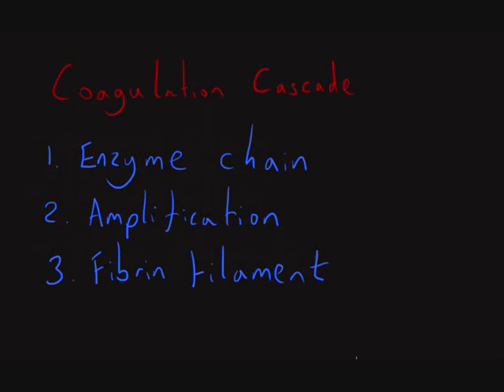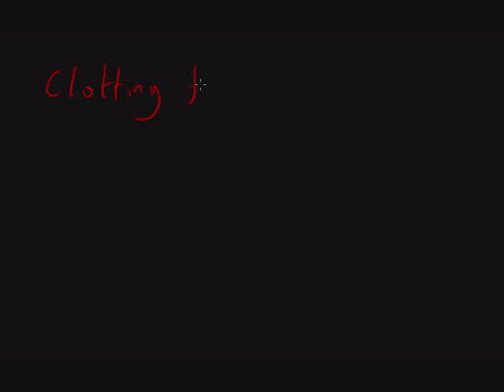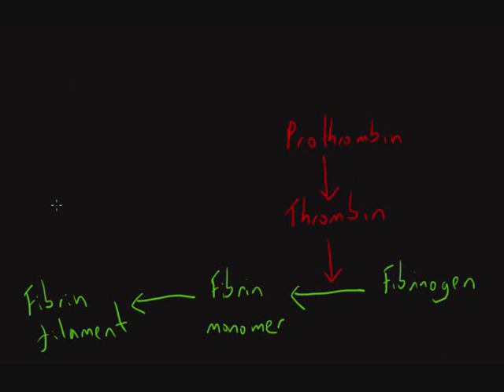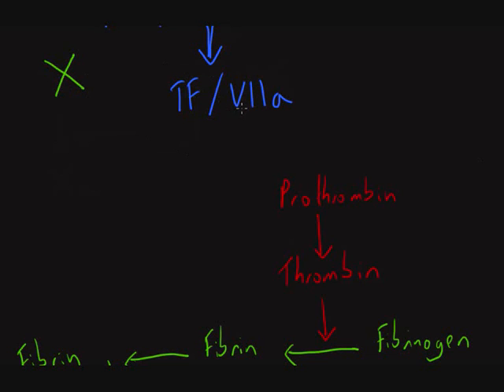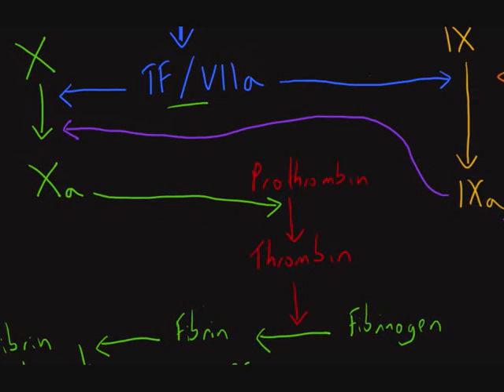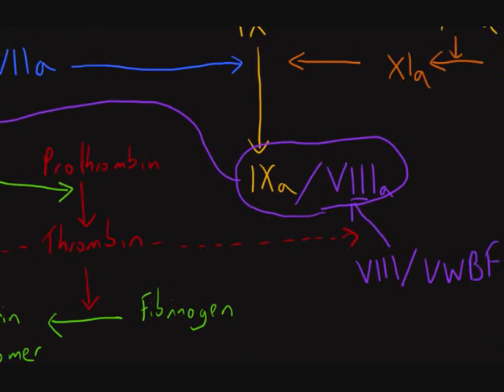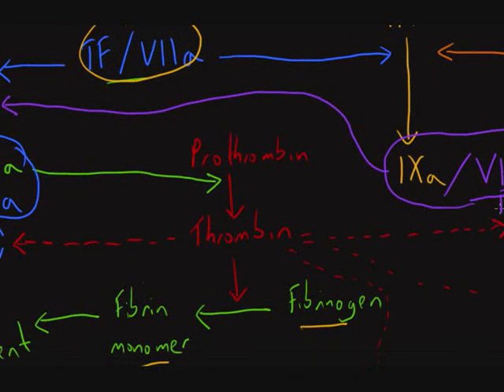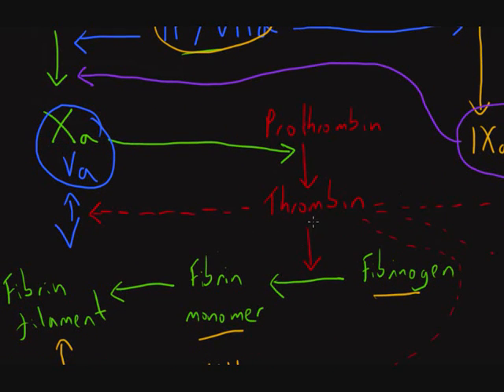Haemostasis 5: The Coagulation Cascade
A description of the coagulation cascade and its role in haemostasis. For additional videos and resources check out